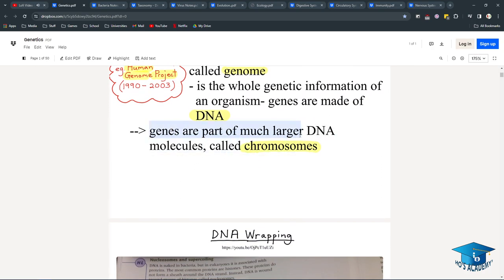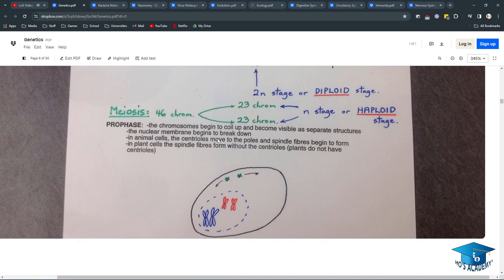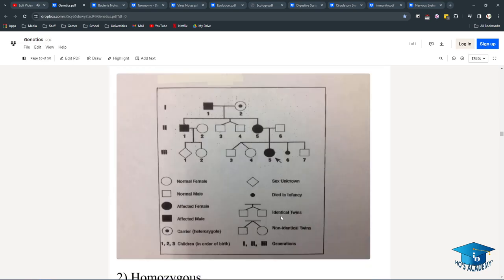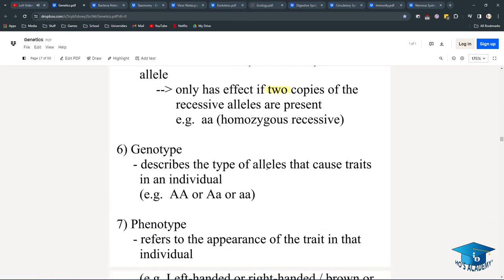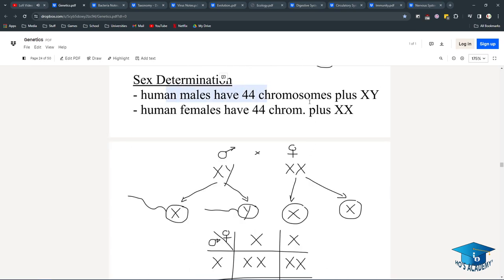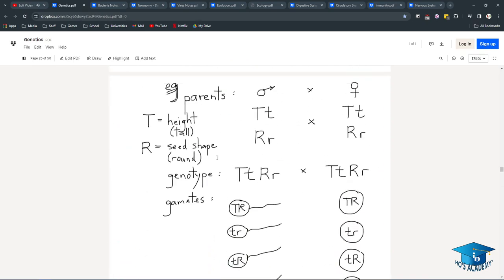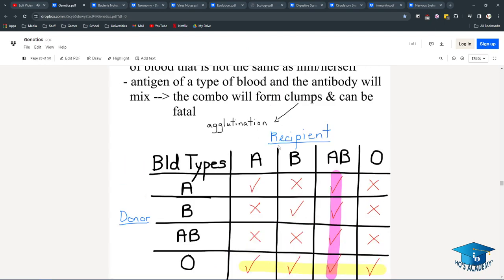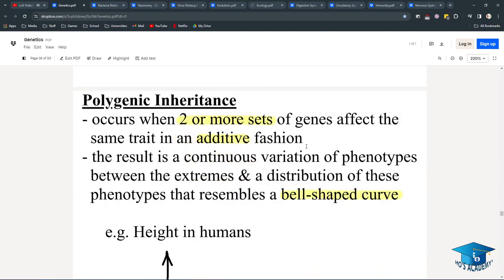Genetics Review - Ho's Academy IB Biology SL/HL Explanation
I hope you like genetics more than I do